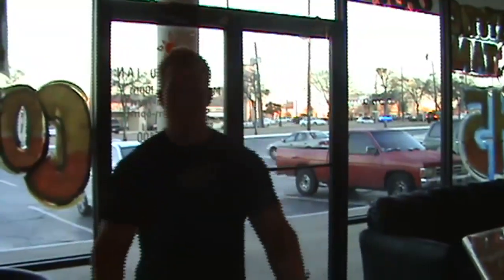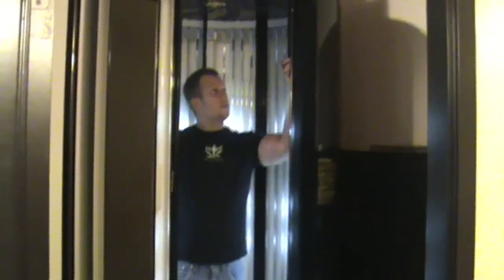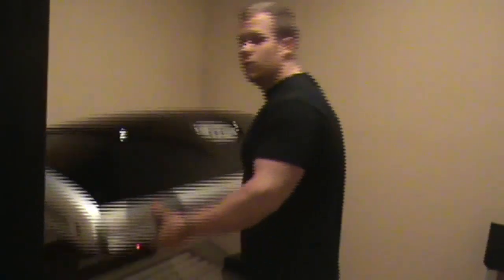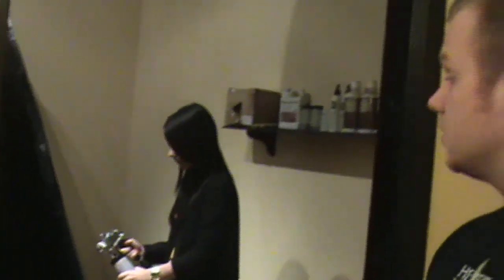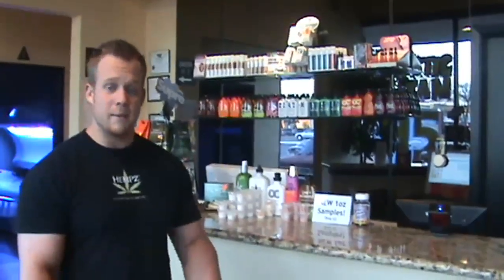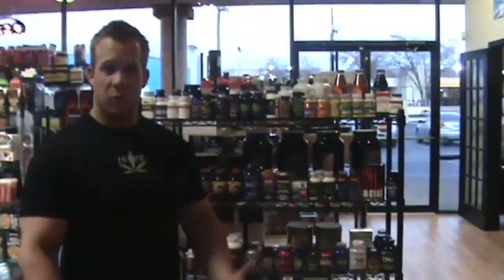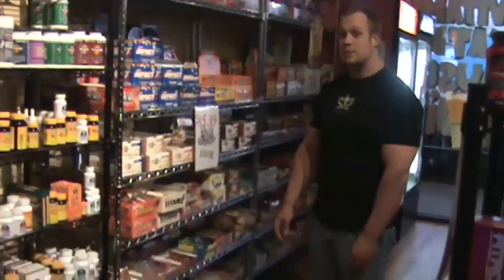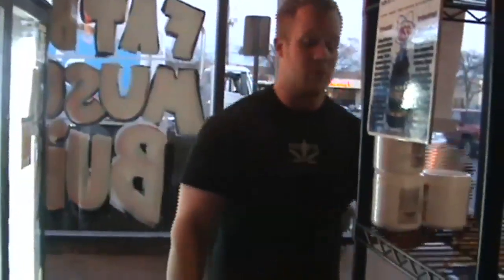Tan:Compressor Youtube YouTube HQ H264 HD